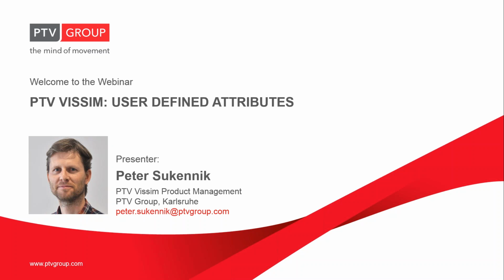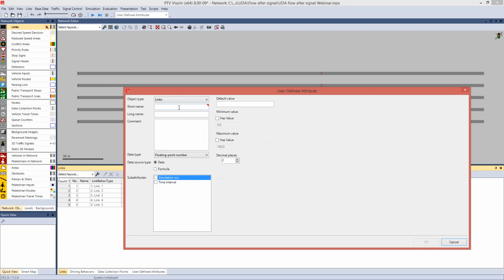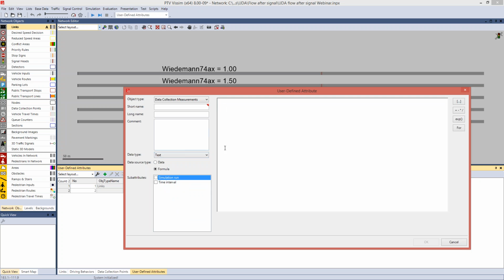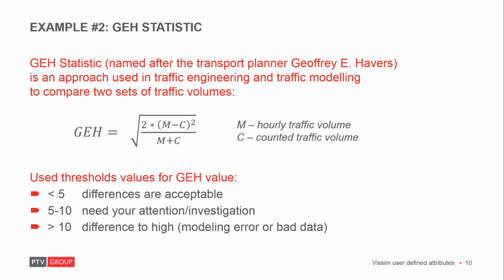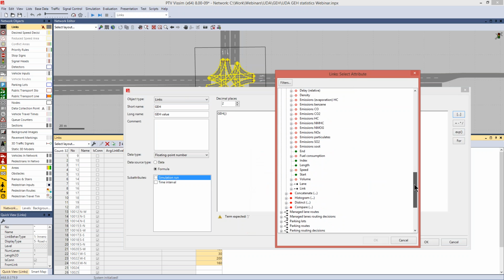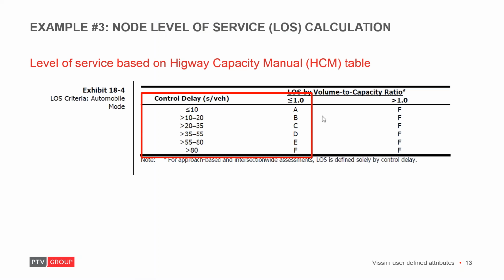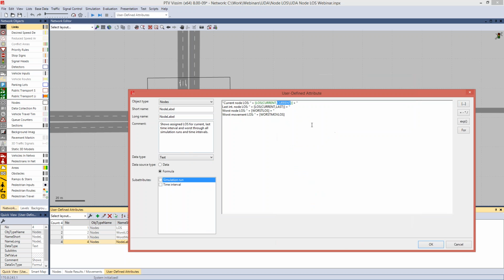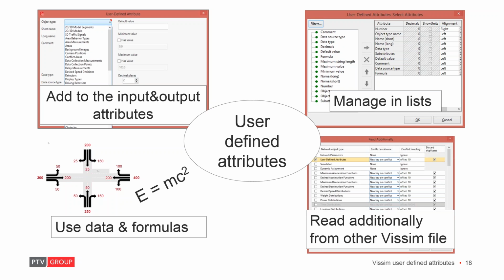User defined attributes (UDAs) and formulas | PTV Vissim | Webinar